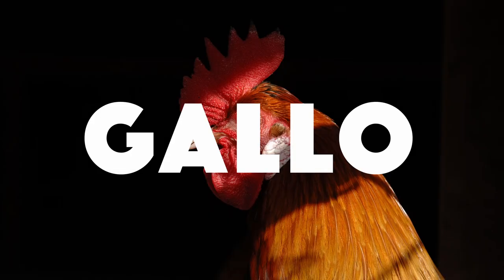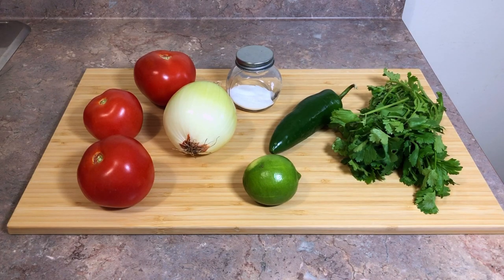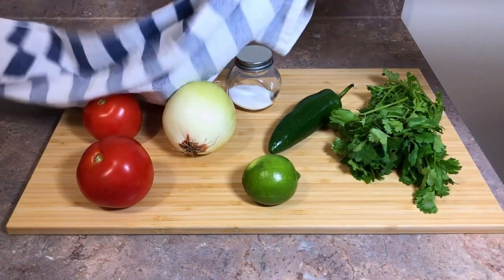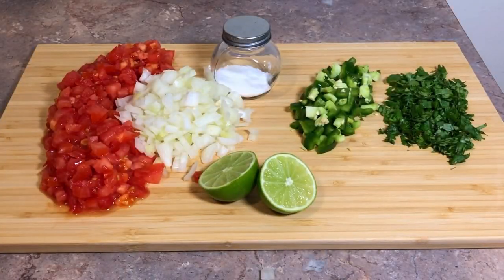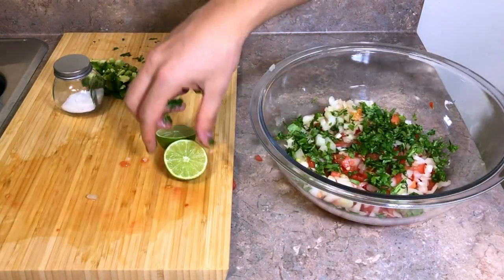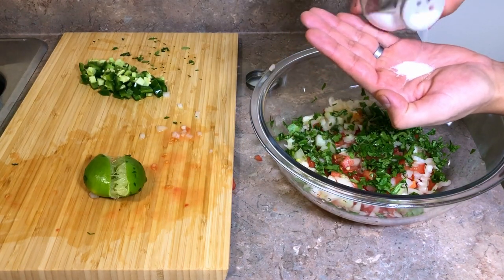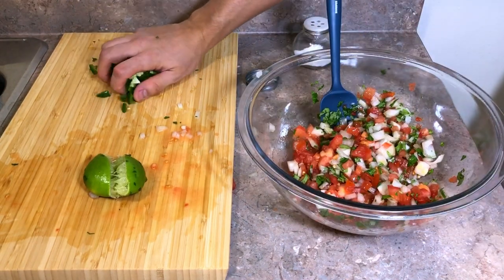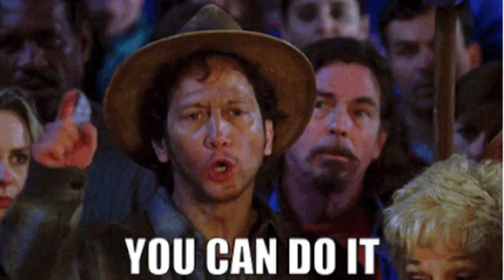How To Make Pico De Gallo FAST!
Pico De Gallo! A classic Mexican dish that we can all master, and best part of all is that it doesn't take much to make it 🤩 Did you know that Pico de Gallo stands for 'Rooster's Beak'? basically meaning that if a rooster made a salad, it would look like this 😁  Now that we have been trying to master the basics of Mexican cuisine, I think we can go ahead and go for the most popular dish of them all, Tacos 😍

🍅 INGREDIENTS
3  Tomatoes
1 White onion
1 Lime
1 Jalapeño

🍳 TOOLS & APPLIANCES
Cutting kitchen towel
Mixing bowl

☄️ NAEY stands for Not An Expert Yet!
With that mindset, I will try to become the best cook I can be, learn from the mistakes I make along the way, and share it all with YOU.

I'll gladly comply to your wishes. Violation of copyright is never intended.

I don't own all of the video/audio assets used.